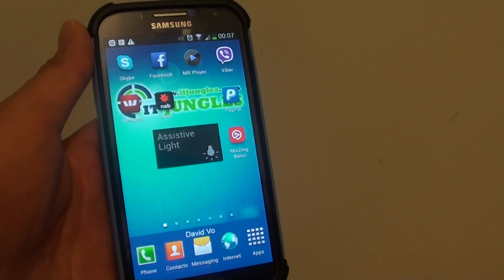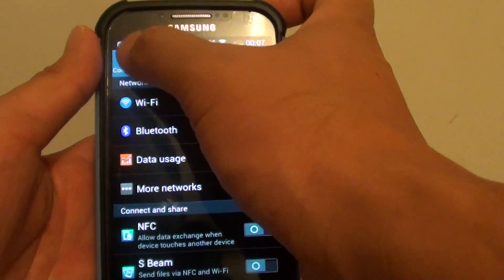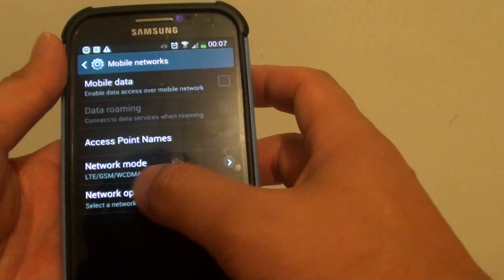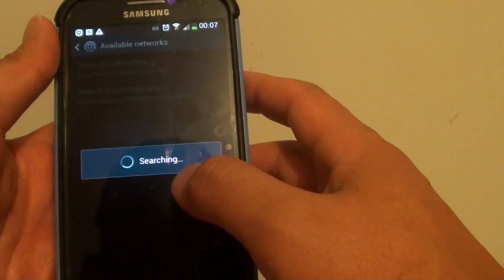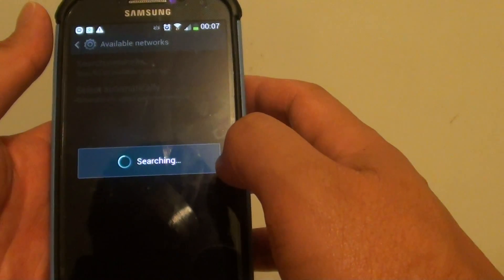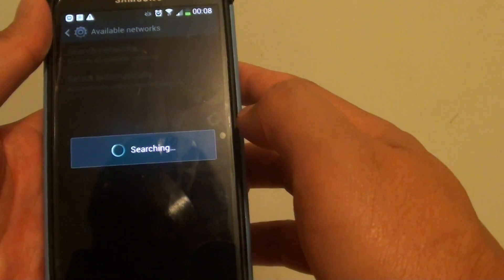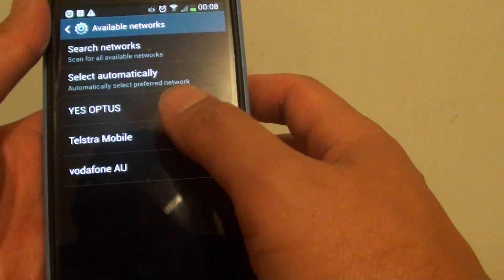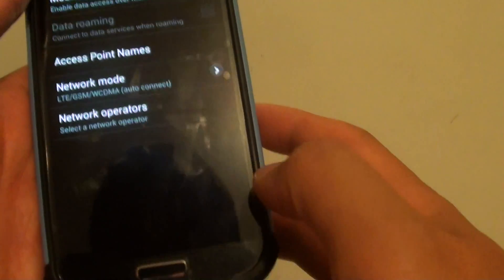Samsung Galaxy S4: How to Manually Select a Different Mobile Network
Learn how you can manually select a different mobile network on the Samsung Galaxy S4.